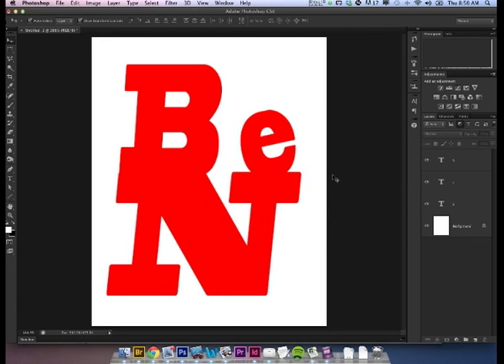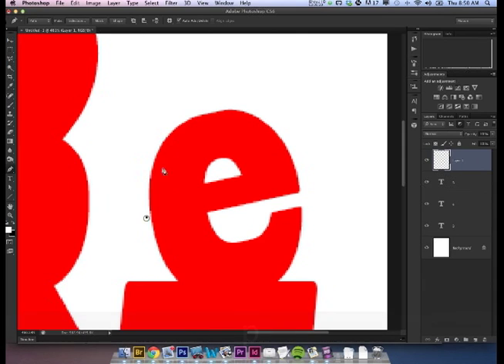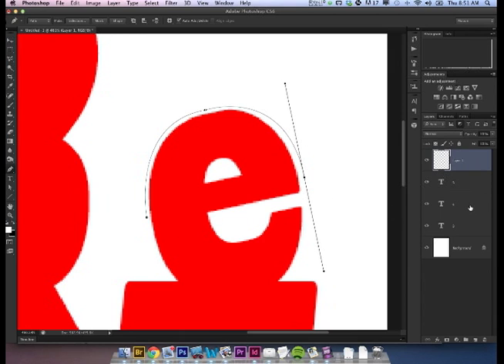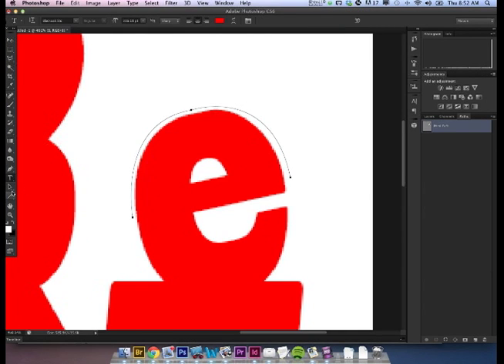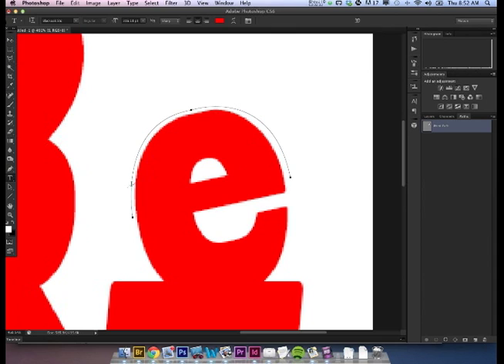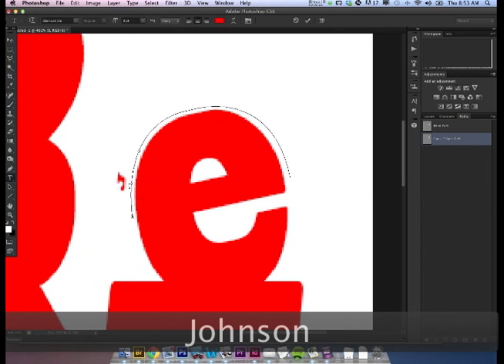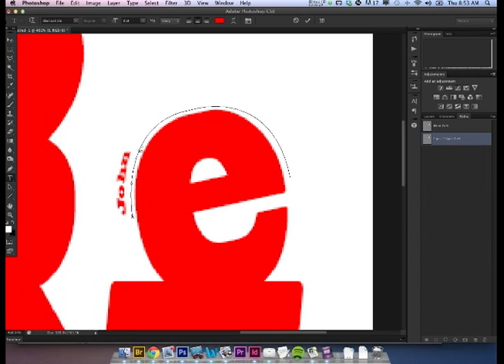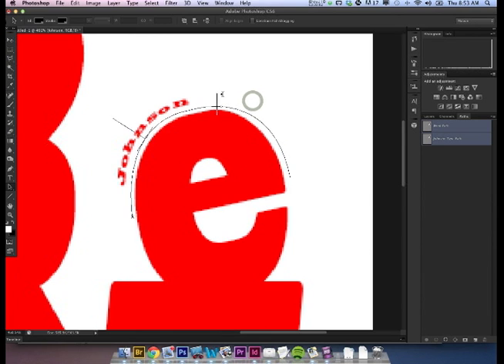Typing on a Path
Photoshop CS6 tutorial for typing on a path.